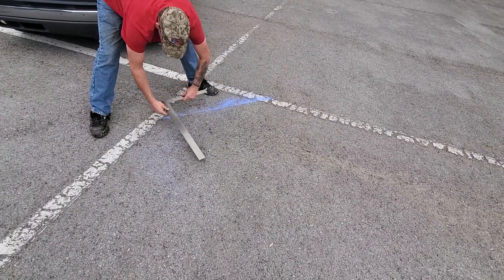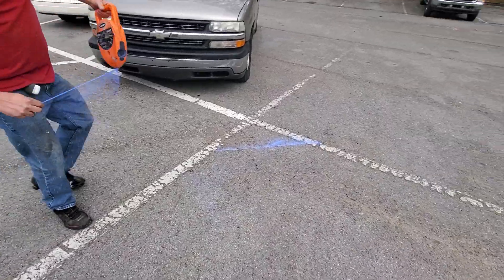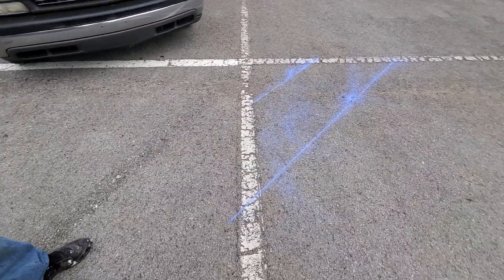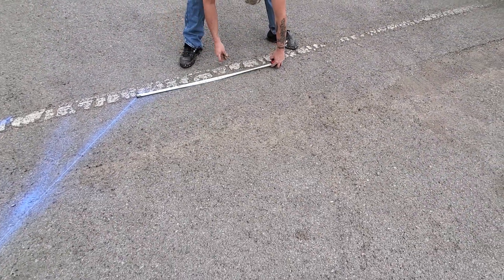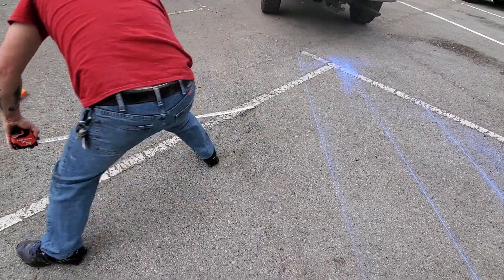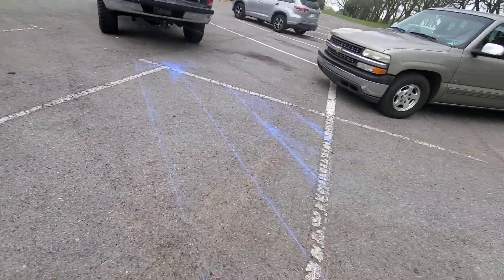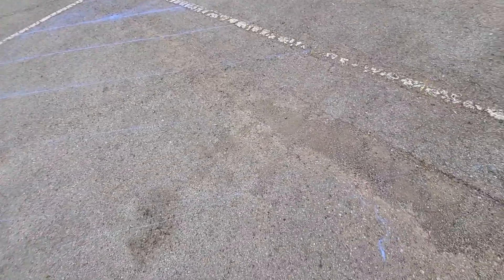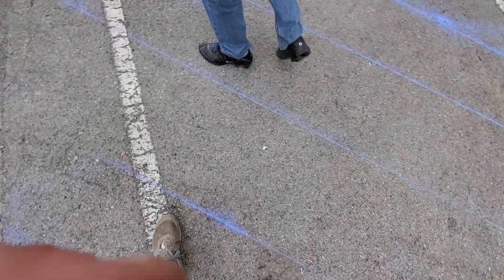striping 45 degree hatch 24 inch center